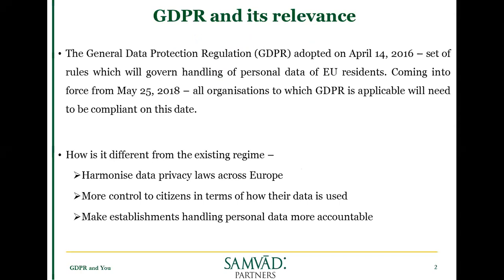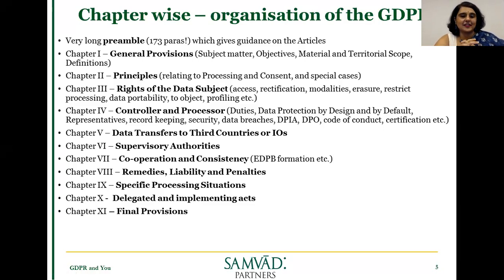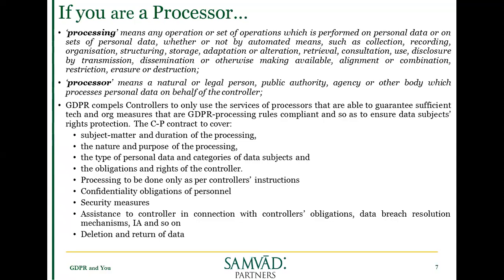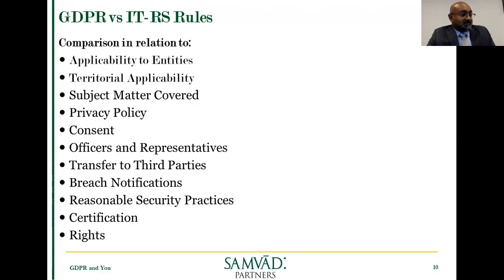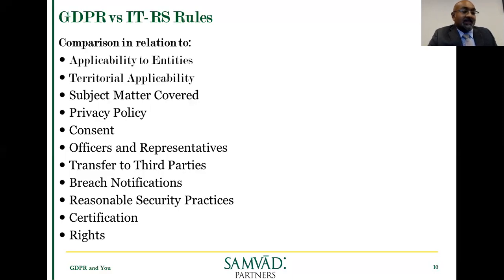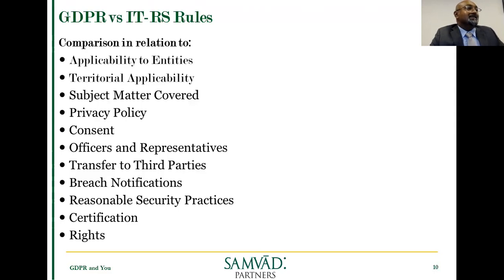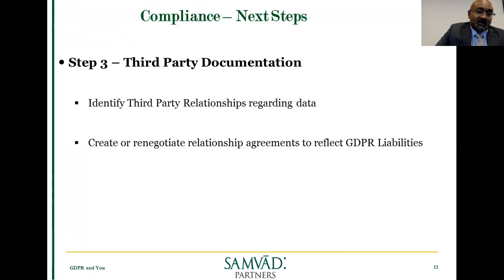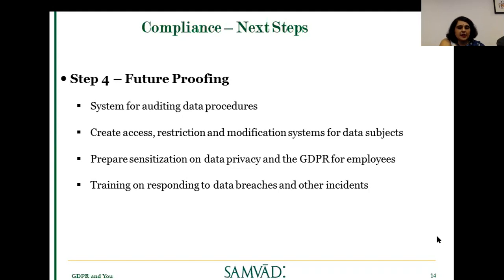Data Protection Spotlight - The GDPR and You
The video speaks about how does the new General Data Protection Regulation affect Indian companies with operations in Europe and also where we look at the GDPR through the lens of the Indian data privacy regulatory framework.

Mr. Rohan K George, Ms. Neela Badami and Ms. Nivedita Nivargi were the speakers on the webinar.